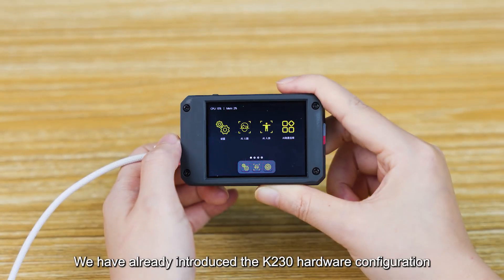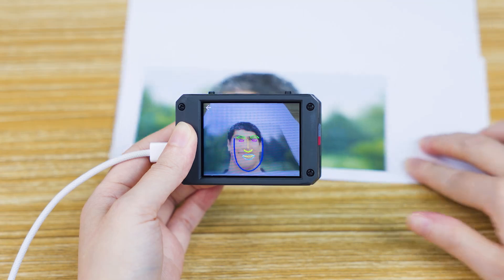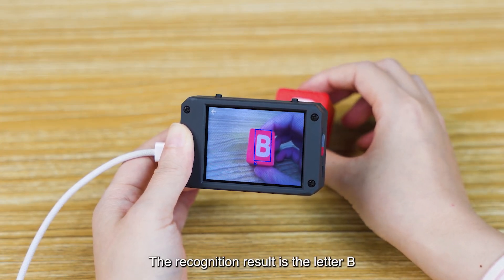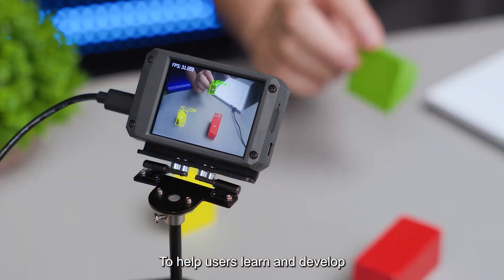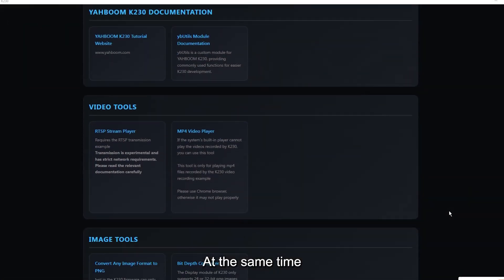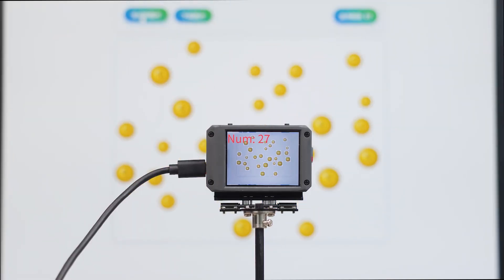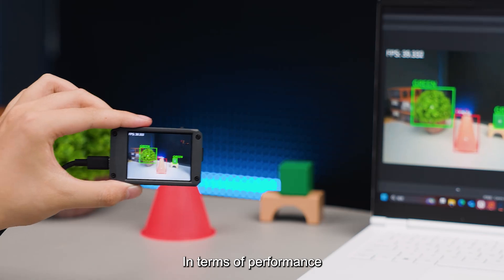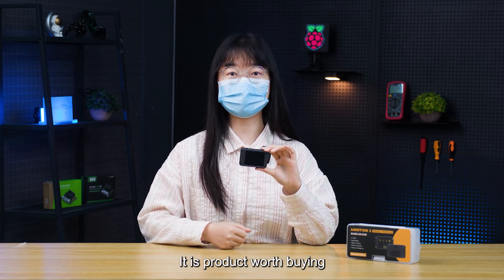[Unboxing & Reviewing]---K230 vision module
Yahboom K230 vision module is a high-performance, low-power embedded AI vision processing module designed for edge computing scenarios. It is designed based on the end-side AloT chip of the RISC-V architecture, with 6TOPS equivalent computing power and 1GB RAM. It can be connected to a variety of main controllers such as STM32, MSPM0, ESP32, Raspberry Pi, etc. through serial communication. Equipped with a powerful neural network acceleration engine, it supports AI vision tasks such as real-time image recognition, target detection, face recognition, and behavior analysis. It can be widely used in smart homes, maker education, programming robots, electronic design competitions and other occasions.

1. On board 2MP camera(GC2093), 2.4-inch touch screen, microphone, RGB light, WiFi network card and other hardware resources, support TF card (32G TF card will be provided for free).
2. Adopting Kendryte K230 chip, 1GB RAN, equivalent computing power can reach 6TOPS.
3. Pre-installed GUI program, integrated with 30+ functions (human posture recognition, object recognition, image detection, road sign recognition, label code recognition light), users can quickly experience.
4. Provide version host computer software on Windows, support RTSP real-time video stream monitoring, and integrate video/image processing tools, data generator, text tools and other content.
5. Three different height brackets and 2DOF electric PTZ are available, users can fix the module on some robots or smart cars.